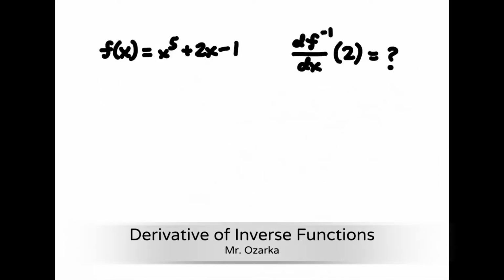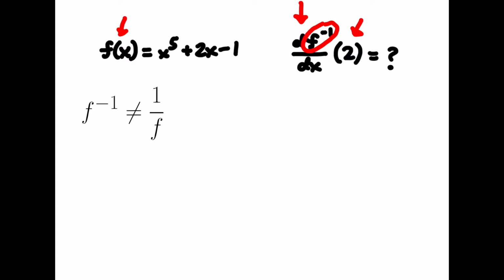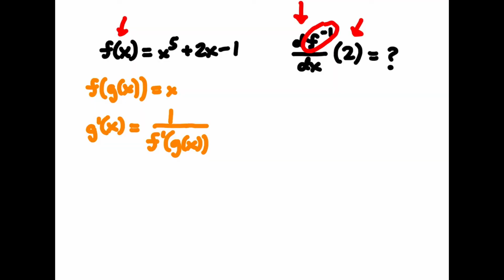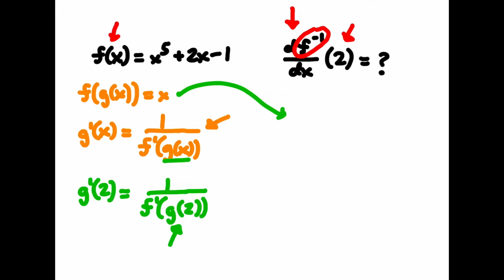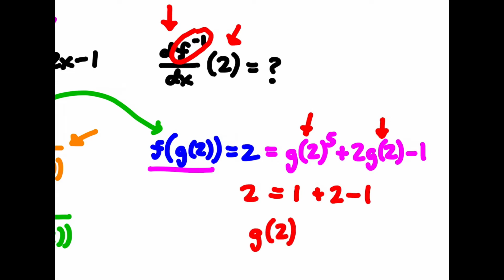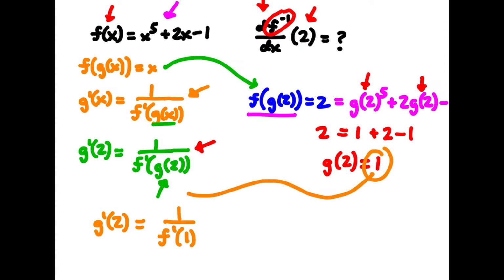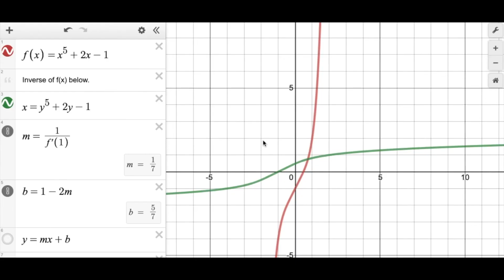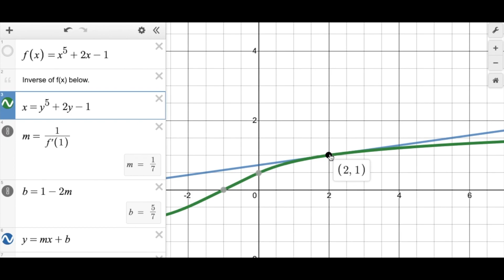Derivative of an Inverse Function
This is a brief tutorial on how to find the derivative of an inverse function at a point and where the derivative of an inverse function equation comes from.

Why it's important: Recognizing opportunities to apply derivative rules can simplify differentiation.

Skills you'll learn to do: Calculate derivatives of inverse functions.

Knowledge you'll have: The chain rule and definition of an inverse function can be used to find the derivative of an inverse function, provided the derivative exists.